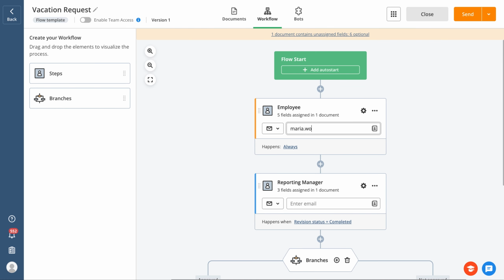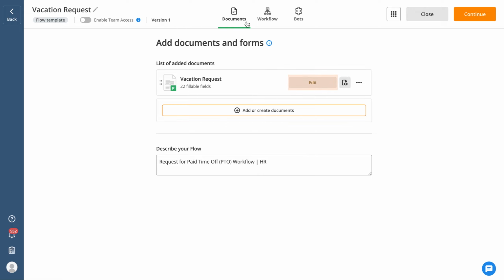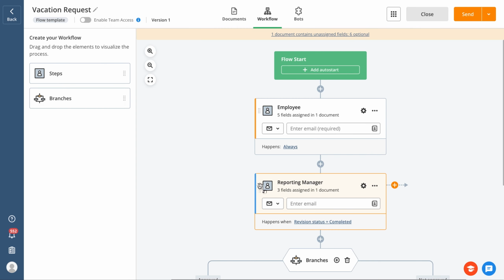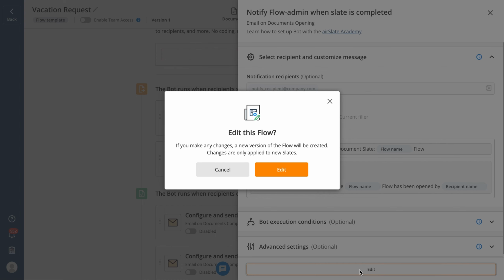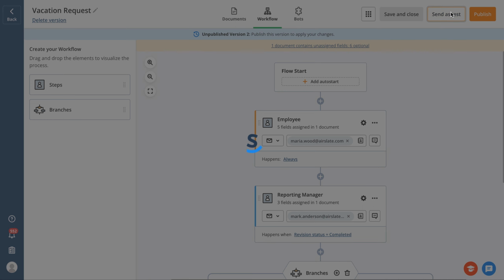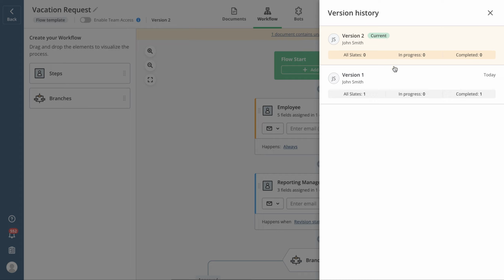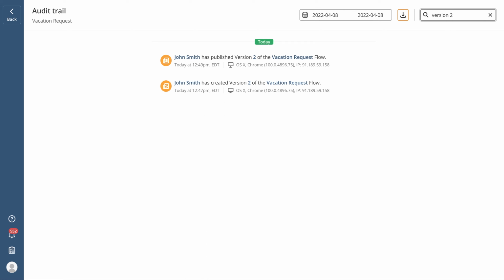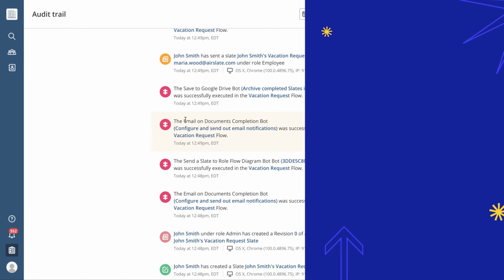airSlate Flow Versioning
Learn how to make and track changes in your Flow without making copies or
deleting Slates. Minimize mistakes by creating a Flow version that you can edit and
test without disrupting Flow functionality.

🔵 Partner with the most powerful business automation platform to delight your customers